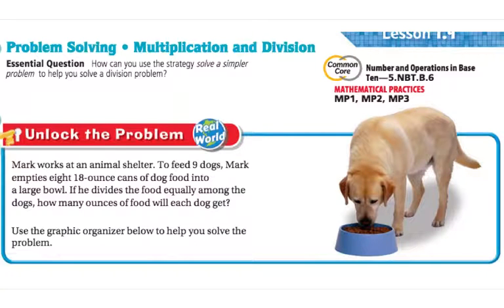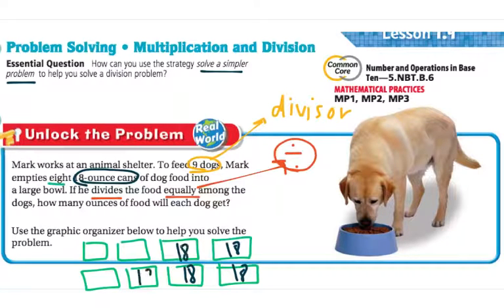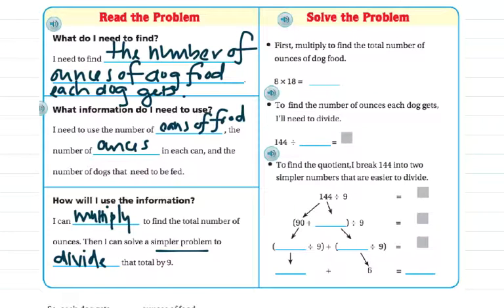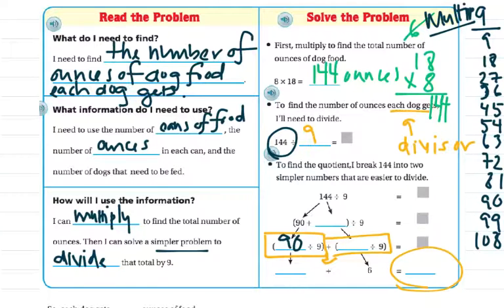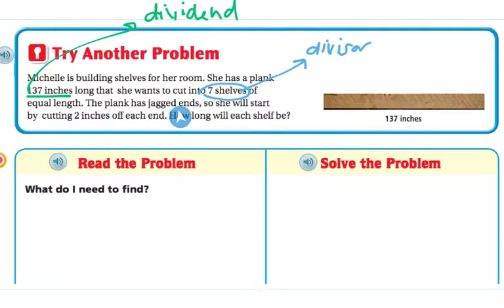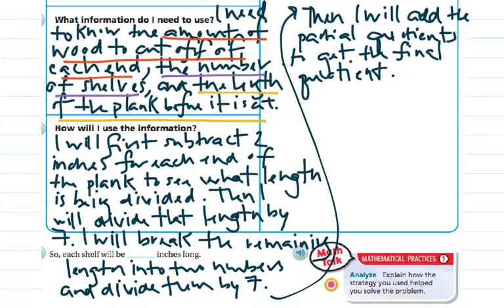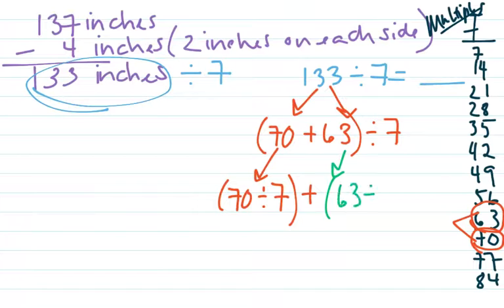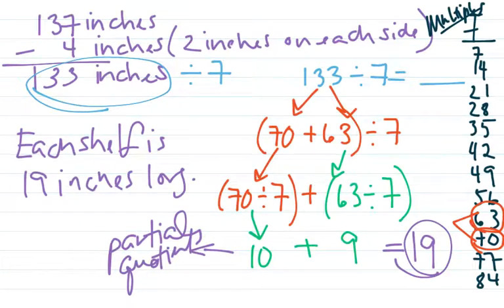Lesson 1.9 Problem Solving Multiplication and Division